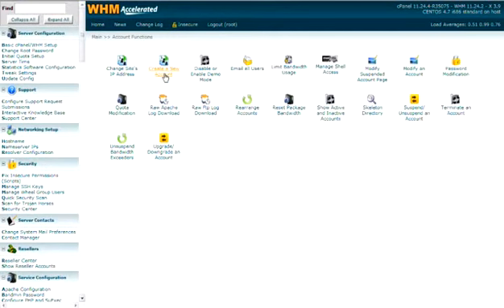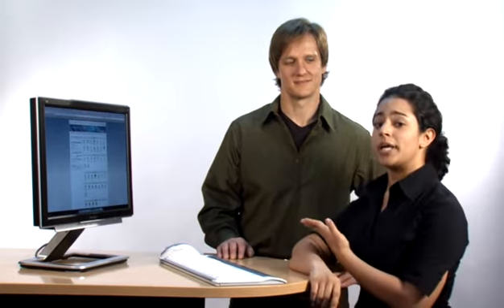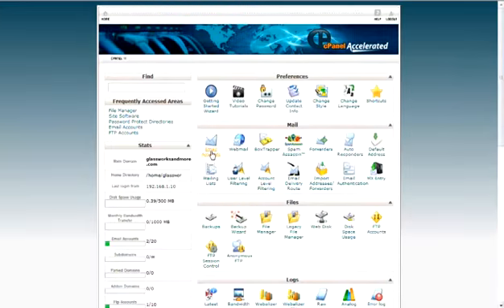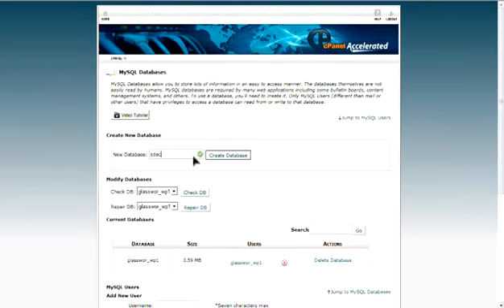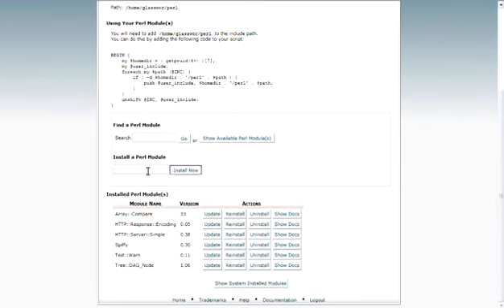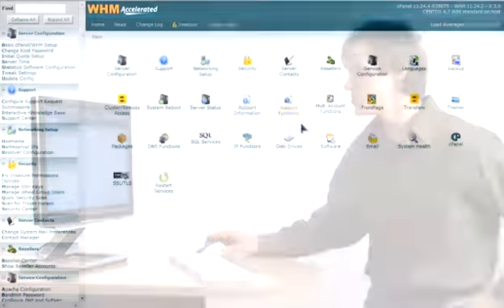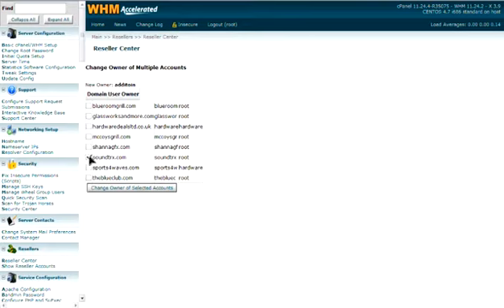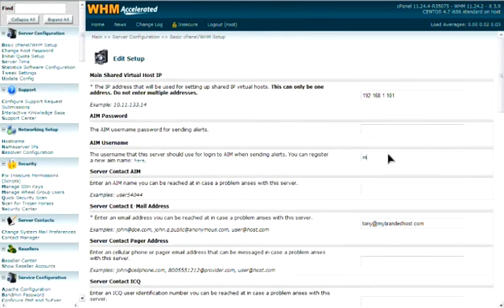Overview - cPanel By HostJinni.com (Complete Web Hosting Solution )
The cPanel and WHM software package makes life easier for web hosts and the website owners they serve. It offers easy-to-use, powerful tool. Always use the cPanel for the websites. This Video is crated by HostJinni.com